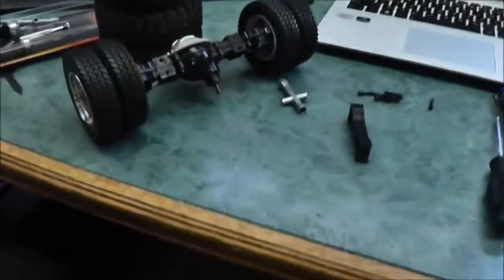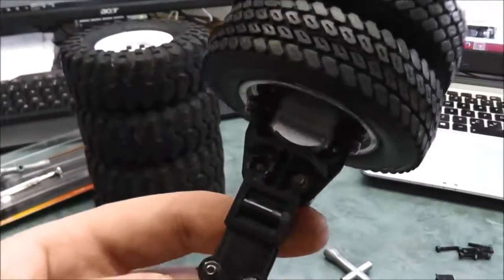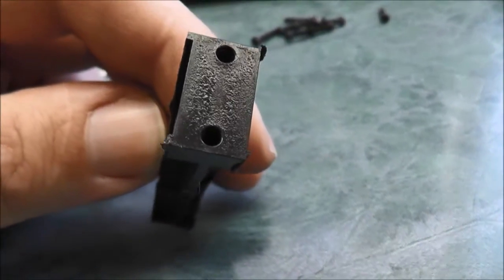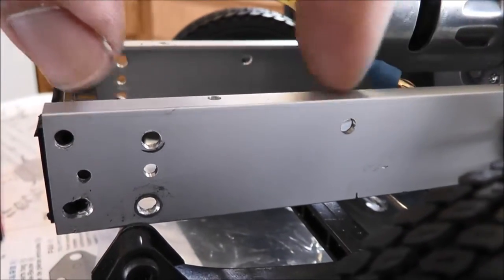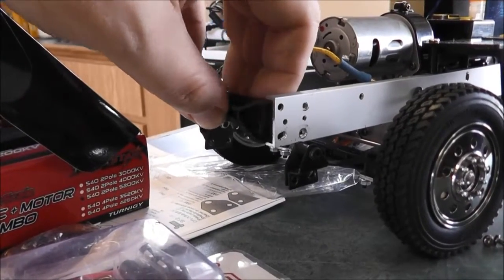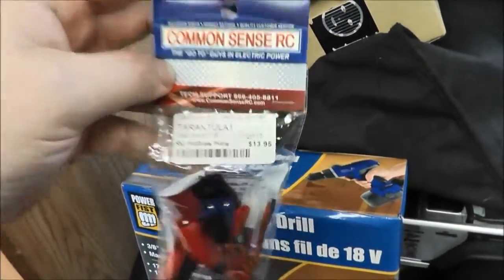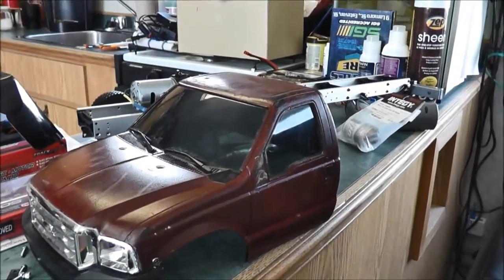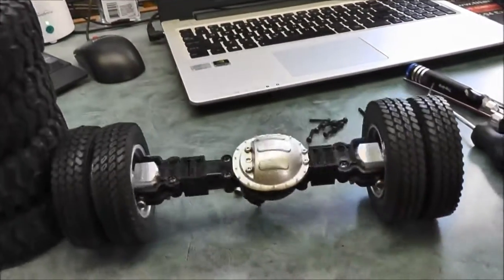F350 Dually 06